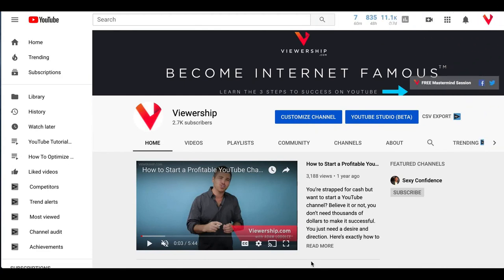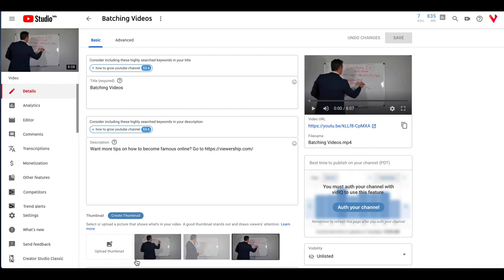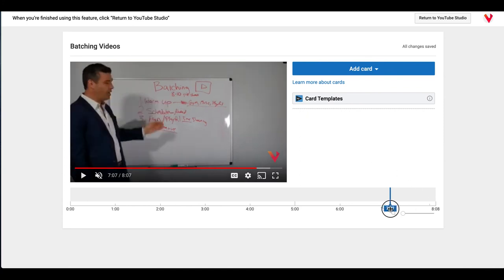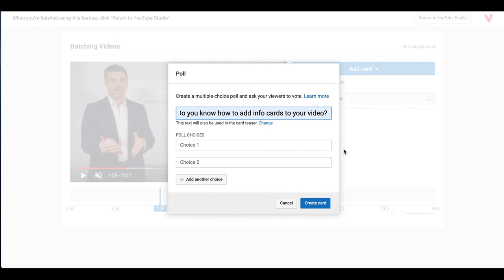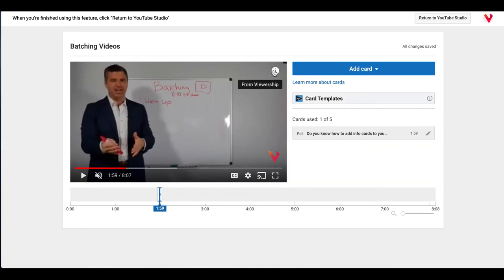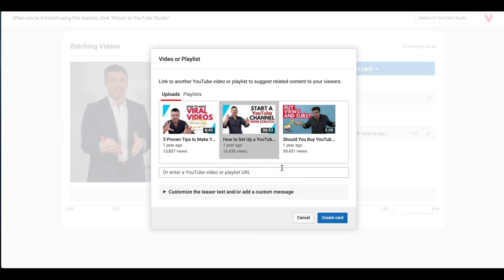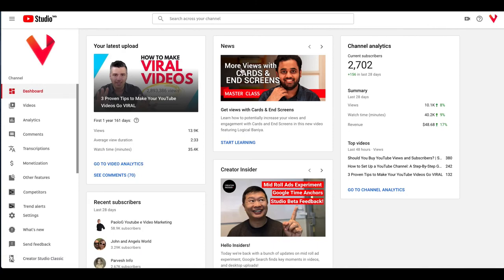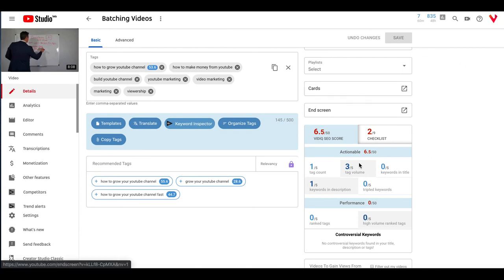How to Add Info Cards to NEW YouTube Studio Step By Step #1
How To ADD EDIT INFO Cards with NEW YouTube Studio 2019 - Mobile info cards that pop up in the top right-hand corner of your smartphones or desktops videos are a great way to push traffic to where you need then. You can add polls, share playlists and keep your audience engaged. You can add info cards in the NEW YouTube Studio and boost youtube views from mobile info card users and all subscribers.